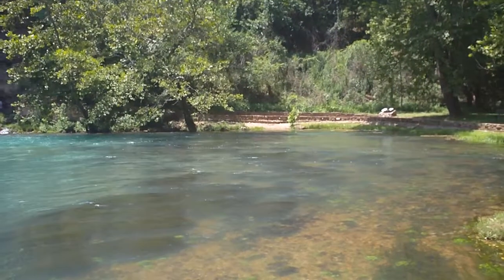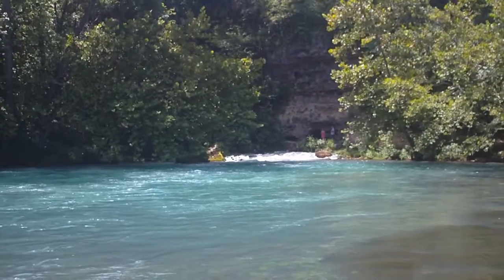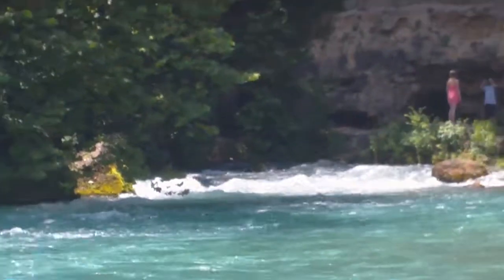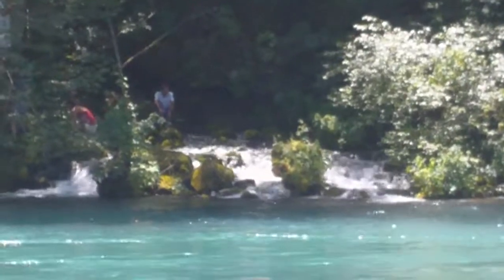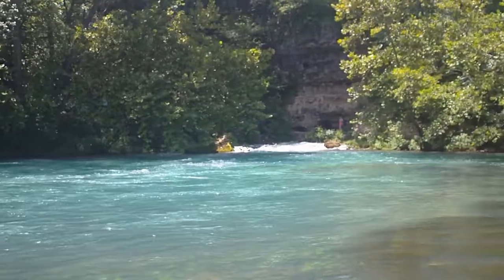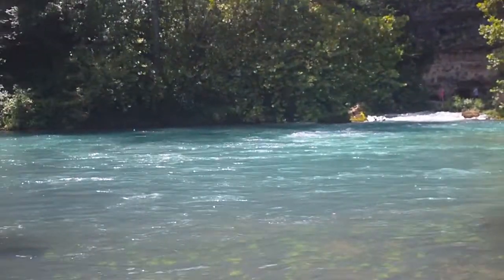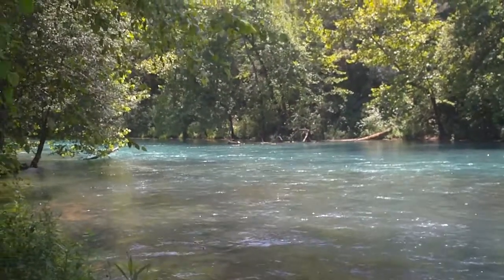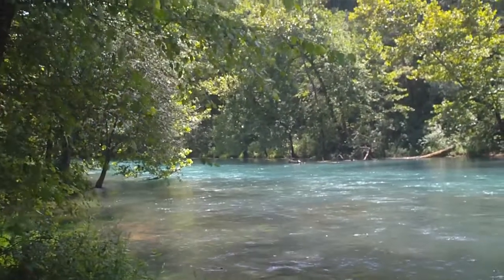Big Spring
Big Spring in Ozark National Scenic Riverways.  The spring daily pumps 300 million gallons of water that flows into the Current River